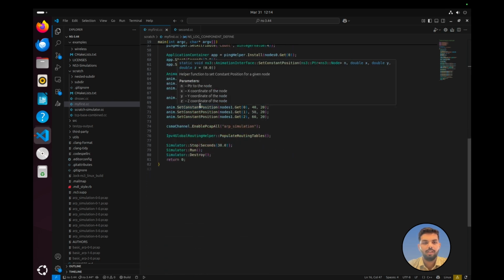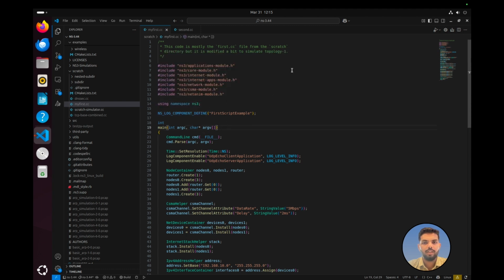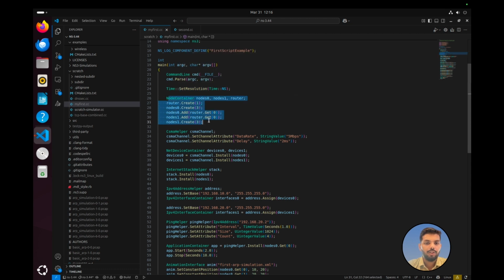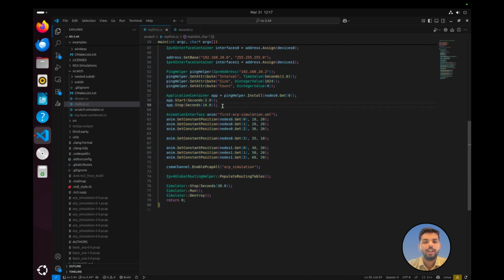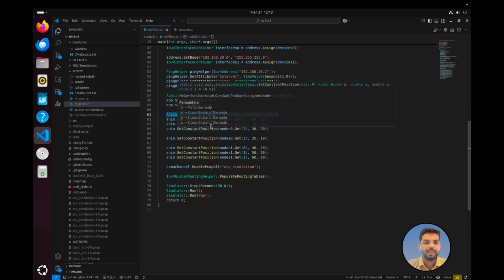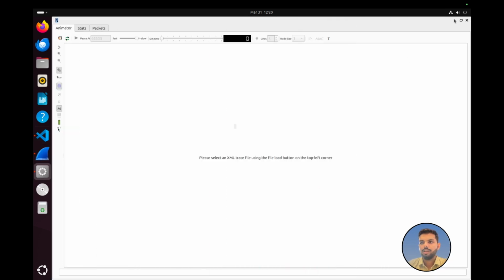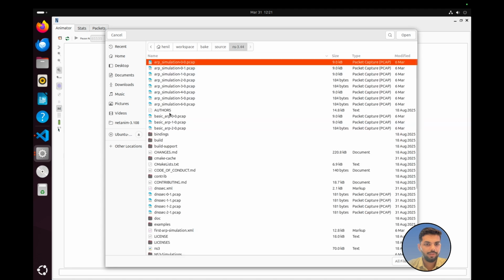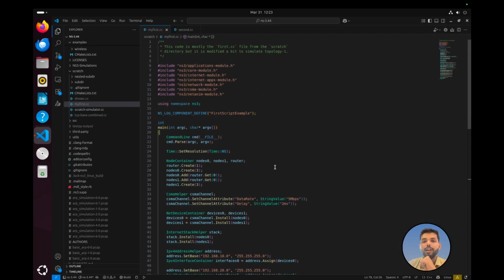ARP Simulation in ns-3 🔥 | How ARP Works Step-by-Step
In this video, I demonstrate how the Address Resolution Protocol (ARP) works using a practical simulation in ns-3.

ARP is a fundamental protocol in computer networking that helps map IP addresses to MAC addresses, enabling communication between devices in a network. While the theory is straightforward, understanding how ARP actually behaves in a real environment can be challenging — and that’s exactly what we solve in this video.

• Introduction to ARP and its role in networking
• How ARP Request is generated and broadcast
• How ARP Reply is received and processed
• Step-by-step ARP packet flow in ns-3 simulation
• How nodes resolve MAC addresses dynamically
• Practical demonstration of ARP working in a simulated network

If you're learning networking concepts, preparing for interviews, or working with simulations, this video will help you bridge the gap between theory and real implementation.

Instead of just memorizing how ARP works, you will see it in action through simulation, making the concept much easier to understand and remember.

✔ Networking students
✔ Beginners learning TCP/IP
✔ Engineers working with network simulations
✔ Anyone using ns-3
✔ People preparing for networking interviews

🛠 Tools Used

• ns-3 Network Simulator
• C++ based simulation environment
• Basic networking topology

💬 Feel free to drop your questions in the comments — I’d be happy to help!